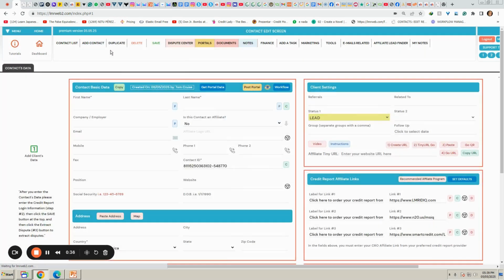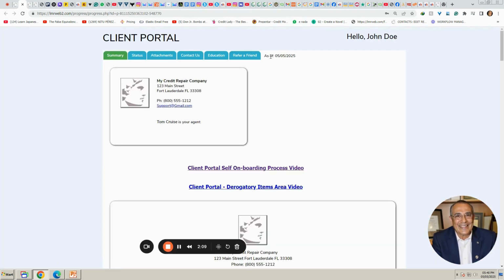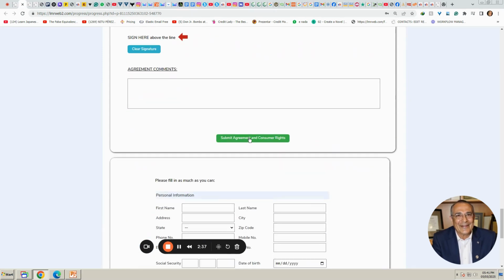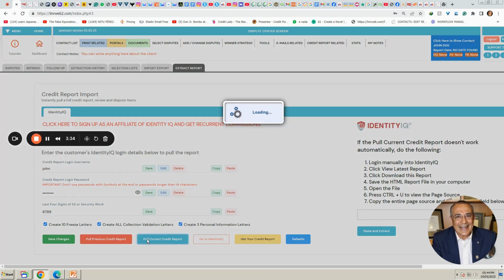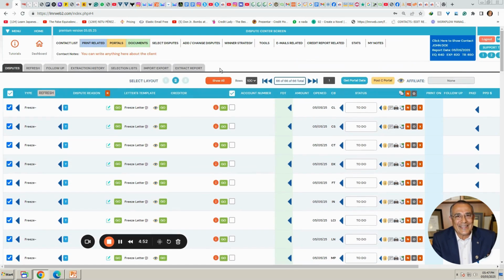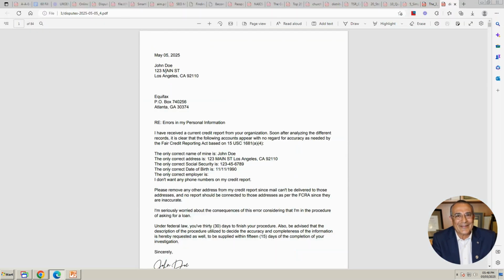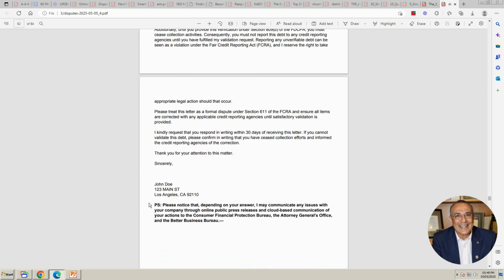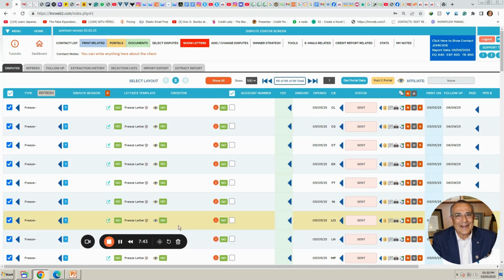Why Pros Call This the Best Credit Repair Software Ever!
Looking for the best credit repair software to grow your business fast?
Discover why top credit pros call Credit Money Machine the ultimate all-in-one solution. It’s not just software—it’s a full business system that manages clients, automates disputes, and helps you scale with ease.

👉 Would you be down to speak with my team? 5 to 10 min call just to determine what's the next move for your business could be like. PS: We do not pitch on these calls.